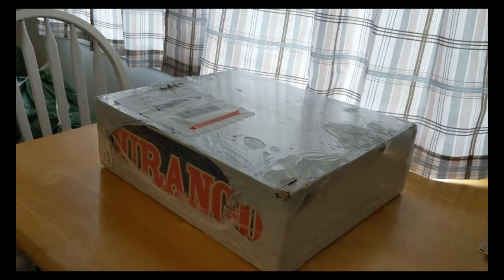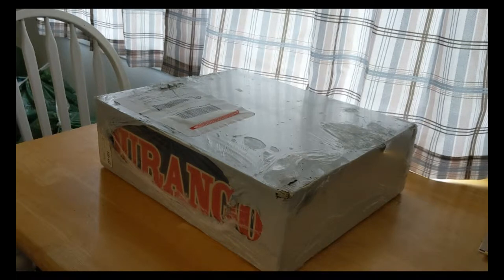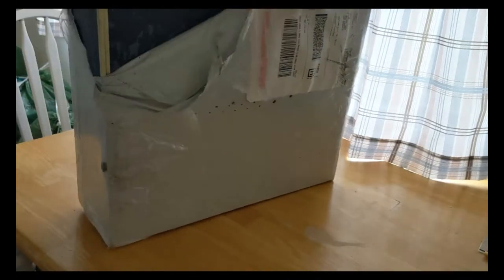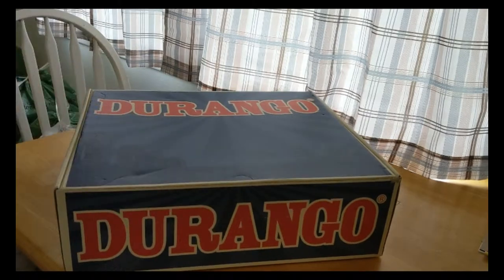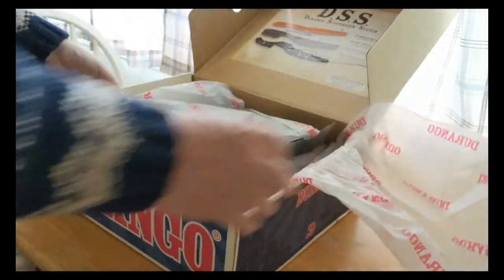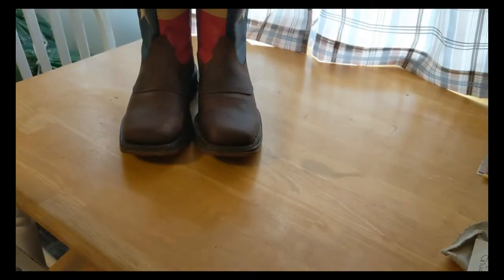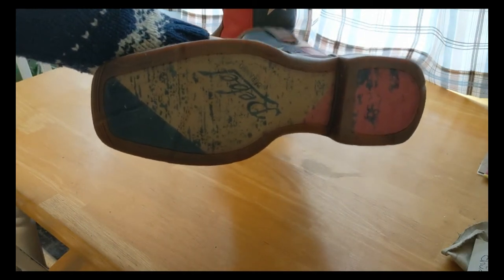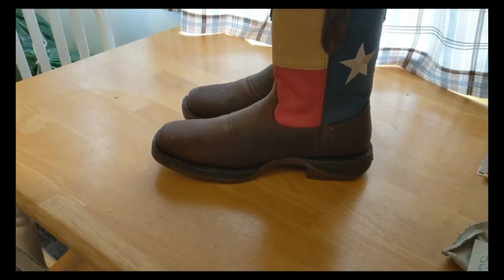Durango Boots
Unboxing a new pair of boots.